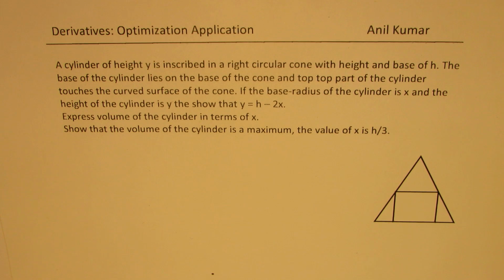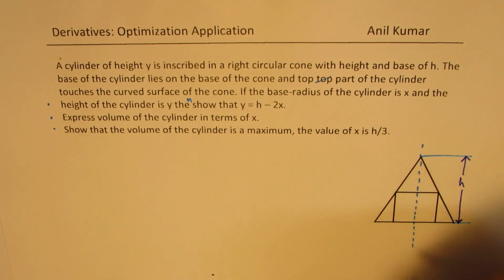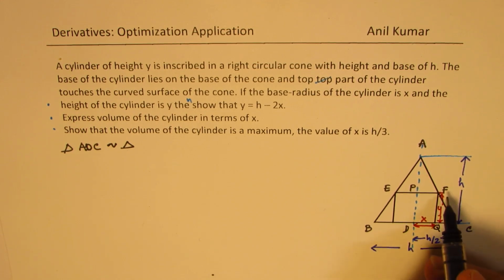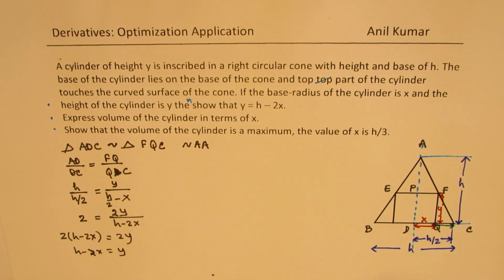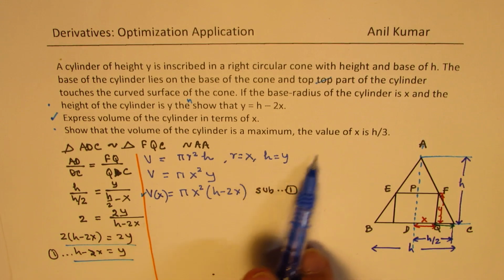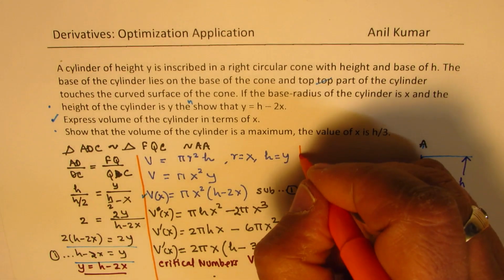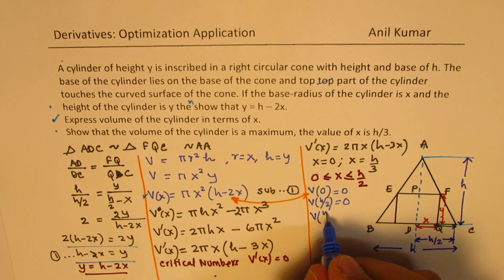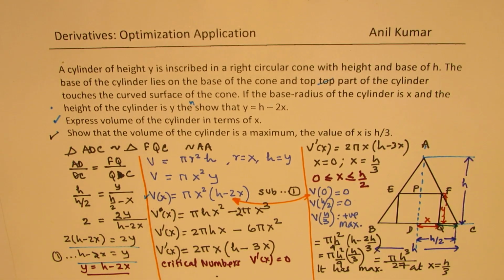Show that For an Inscribed Cylinder in a Cone Radius is third of Cone Height Calculus Optimization